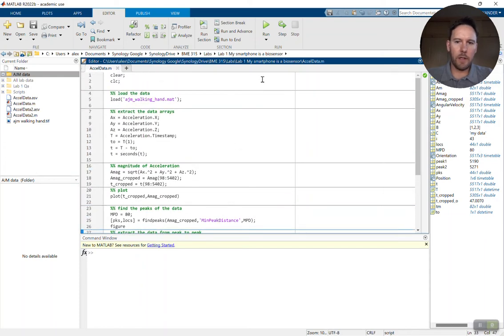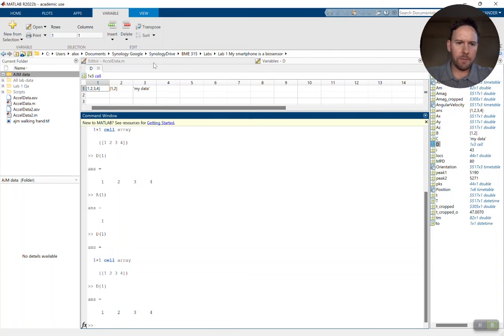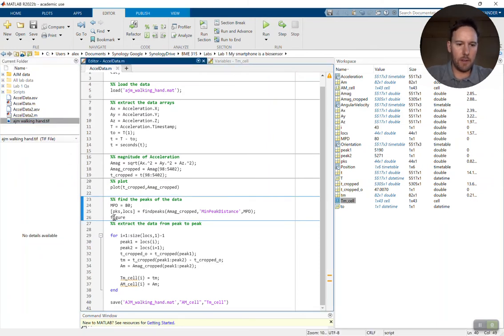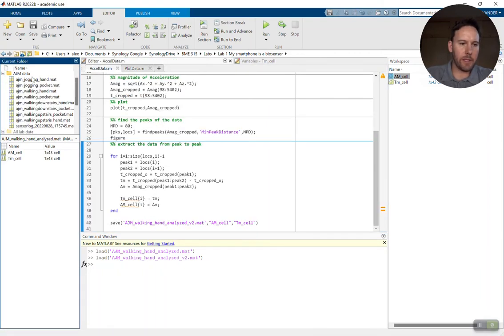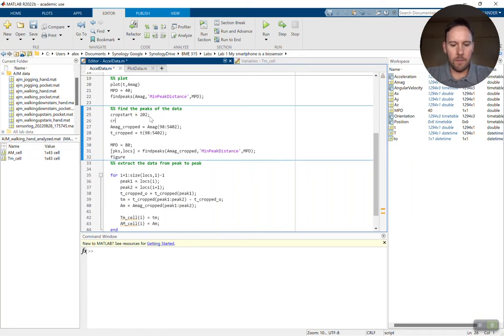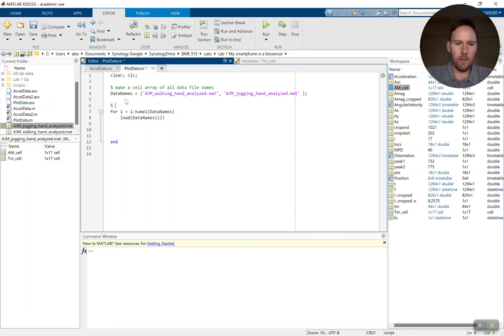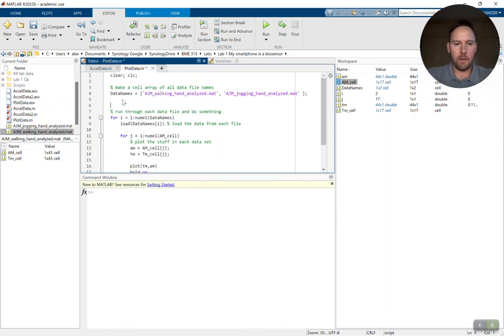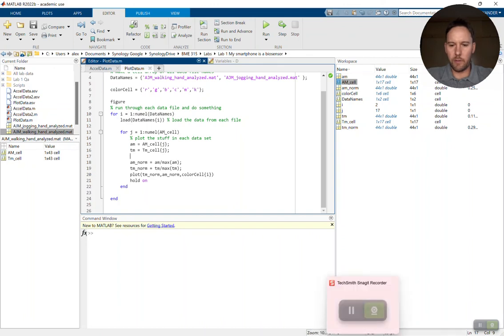Lab 1 Analysis3 : Saving Data, and coloring plots